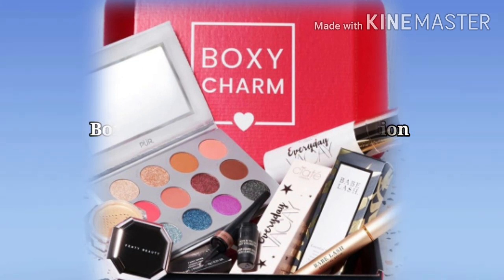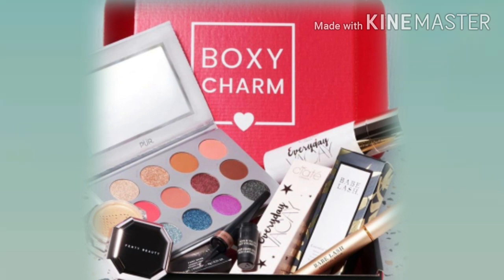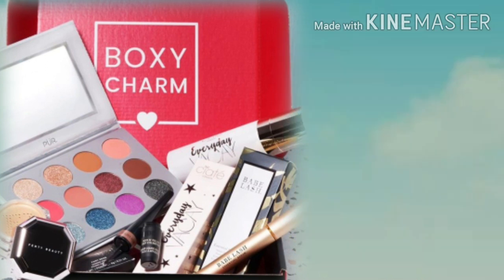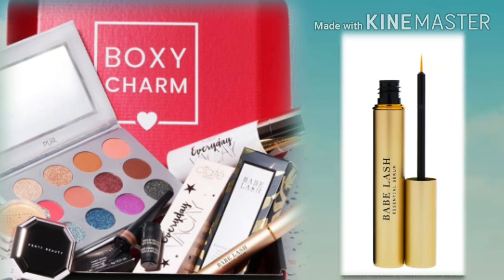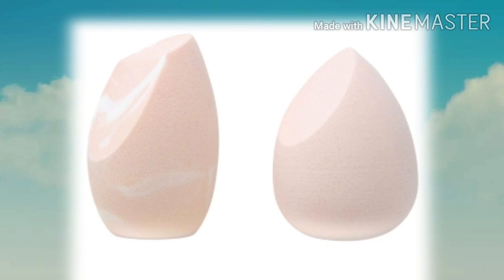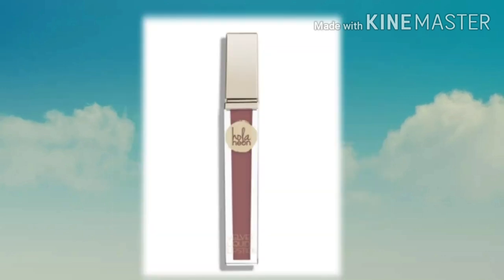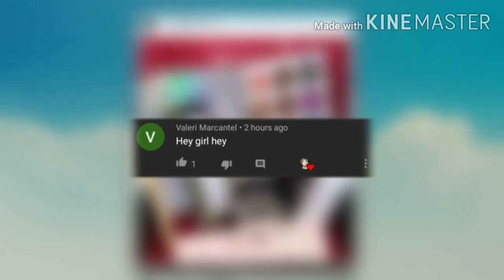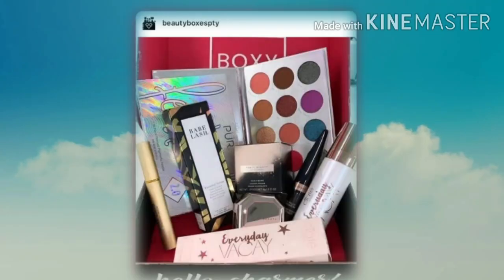BoxyCharm July 2020 Base Box Spoilers & More! | SelfTaught Beauty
Hey y'all! Here more spoilers for the July 2020 BoxyCharm base boxes & more! BoxyCharm is a monthly beauty subscription. For $25 you will receive 4-5 full/deluxe sample sized products worth over $120! For $49.99 Charmers can upgrade to Boxyluxe! This box comes every 3 months with over double the amount of items worth over $300! Boxycharm is linked below!

-BoxyCharm!

**PERSONALIZED MESSAGES**
-Booking A Message, Just Send To This Email;

Mailing Address;
6365 B Rt 104